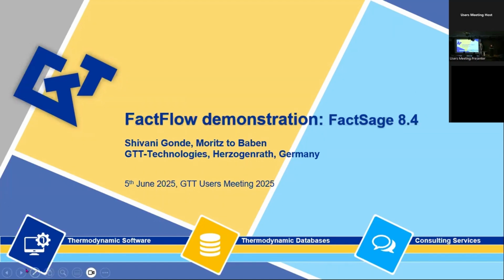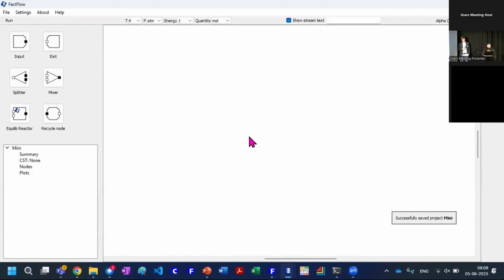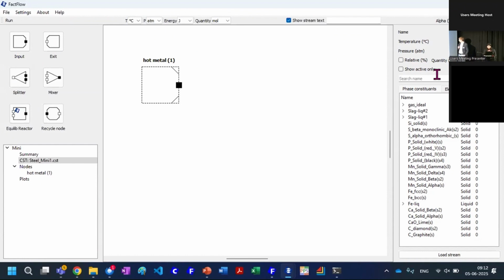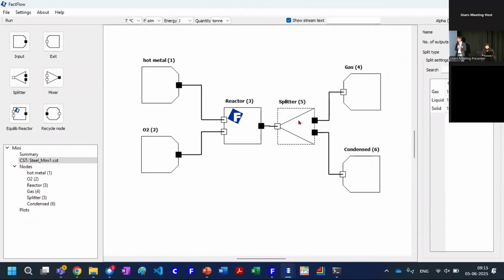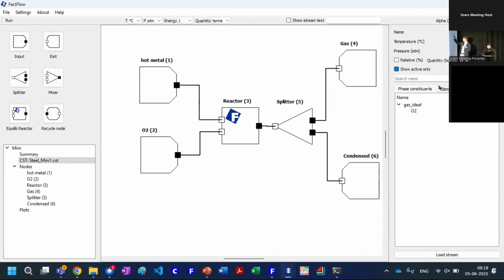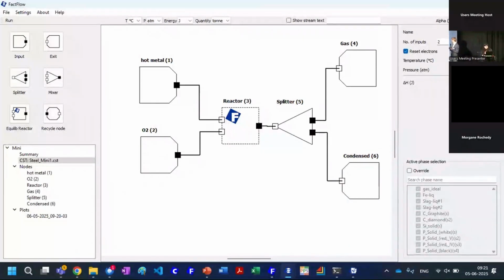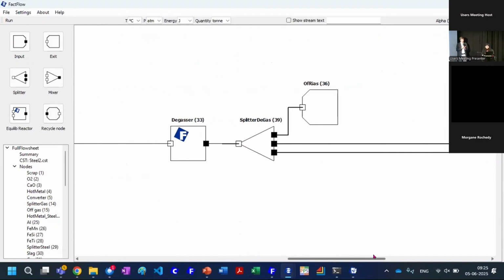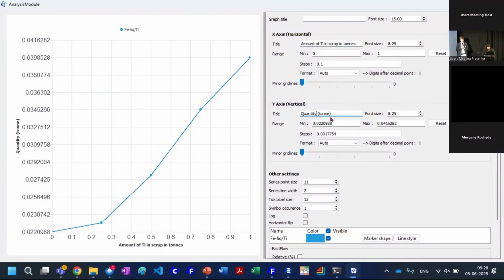Introducing FactFlow: Flowsheeting made easy-Shivani Gonde, Moritz to Baben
Speaker: Moritz to Baben and Shivani Gonde, GTT-Technologies at GTT Users' Meeting 2025, held on 4-6 June 2025 in Aachen, Germany
Abstract: Introducing FactFlow: Flowsheeting made easy
Shivani Gonde, Moritz to Baben (GTT-Technologies)

Demonstration order: Equilib → FactFlow → FactProSim → ChemApp For Python

New process modelling tool in FactSage 8.4: FactFlow | Use Case: Steelmaking
To demonstrate the capabilities of the FactFlow tool in FactSage 8.4, we walk through a 4-stage steelmaking application case using pig iron and scrap as starting materials. The process moves from LD converter refining, through alloying, degassing, and finally de-sulfurization, resulting in a high-quality steel product.
This example showcases the capabilities of FactFlow and compares it to simulations performed using Equilib, FactProSim, and the optional ChemApp for Python add-on, highlighting differences in approach, flexibility, and integration potential.

This demonstration is based on FactFlow versions 1.0 and 2.9.0.0. In FactSage 8.4, a newer version of FactFlow (v 2.13.0) is included.

FactFlow is available only as a standalone (dongle-based) version. It is not supported via network server and client installation.